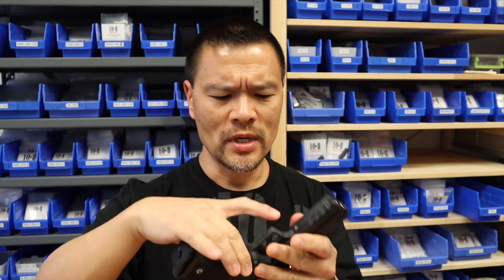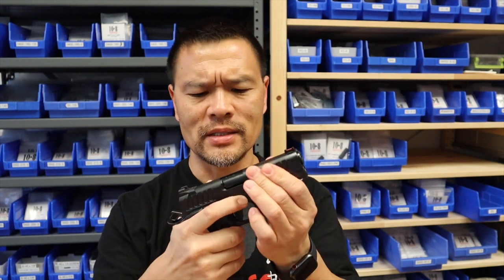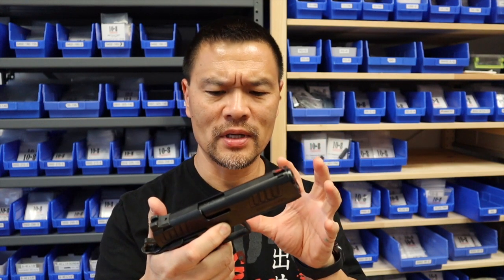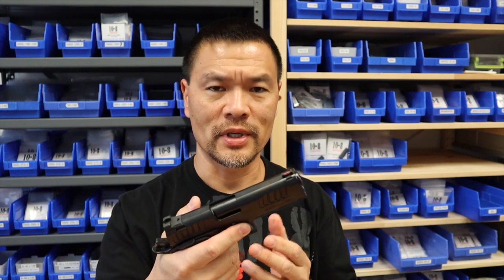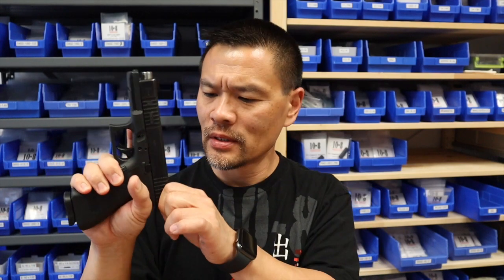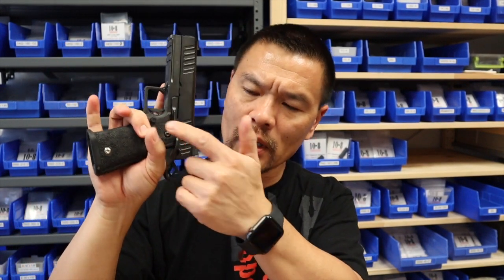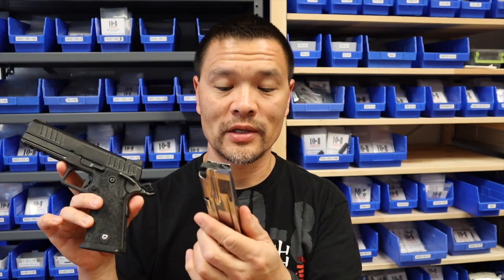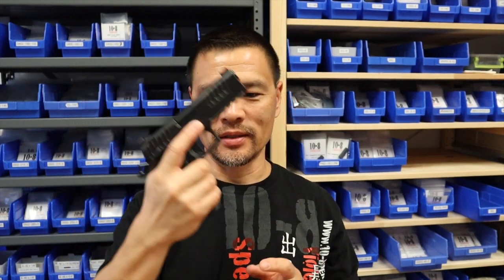10-8 Performance Lab, Episode 6: STI Staccato P 2011, Tech Talk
Some technical talking points about the STI Staccato P 2011, including the composition of the internal parts, frame dimensions vs Glock, being successful with the STI, and a PSA for new 2011 owners.

For more 10-8 Performance, including sights, magazine base pads, 1911 parts and tools, visit our